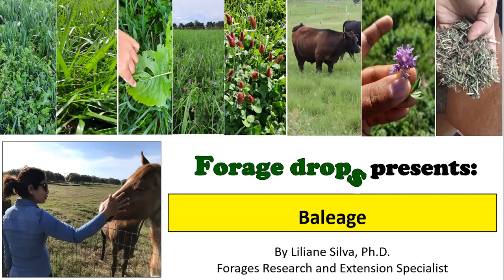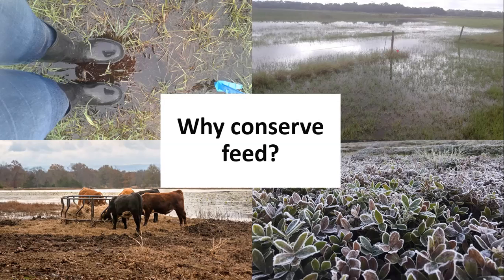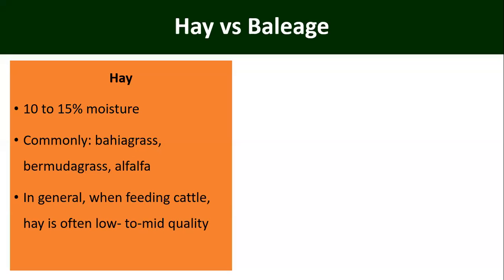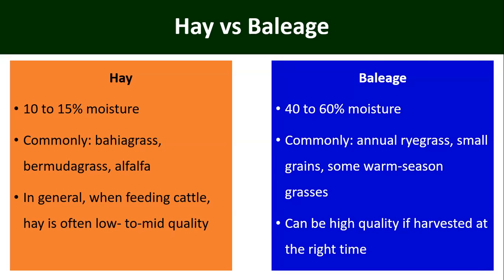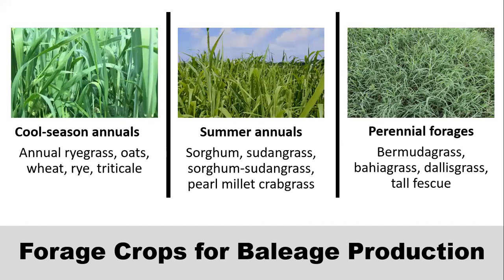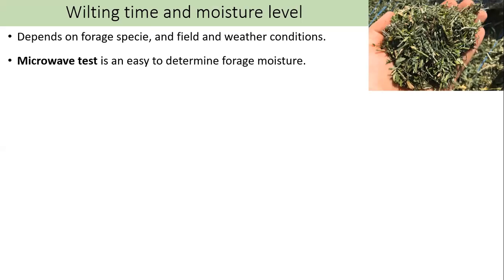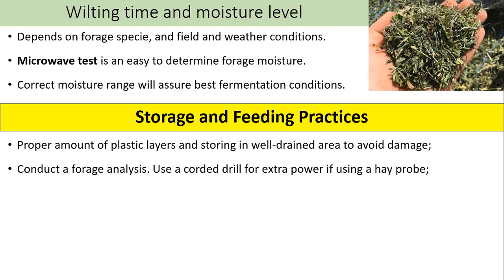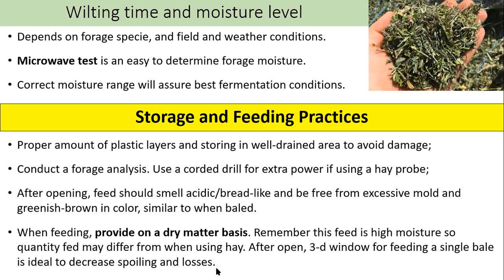Baleage: overview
0:00 Intro
0:18 Why should I conserve feed?
1:55 Hay versus baleage overview
4:15 Forage drops for baleage production
5:20 Wilting time and moisture level
6:30 Storage and feeding practices
7:55 Conclusion

Timely information on forage management strategies aiming to increase forage production, quality, and persistence, and animal performance while enhancing nutrient cycling and optimizing the use of resources, resilience, and profitability of forage systems